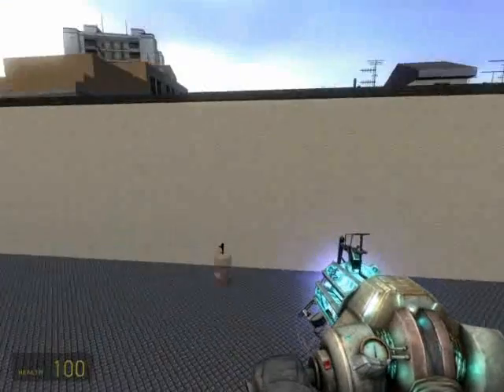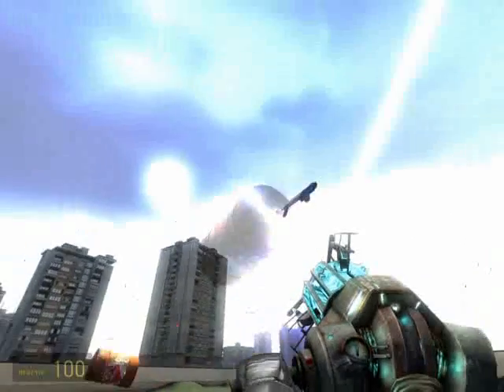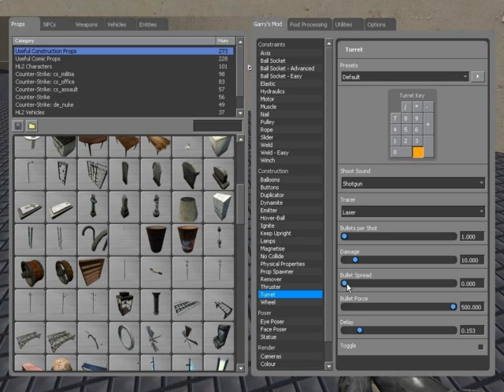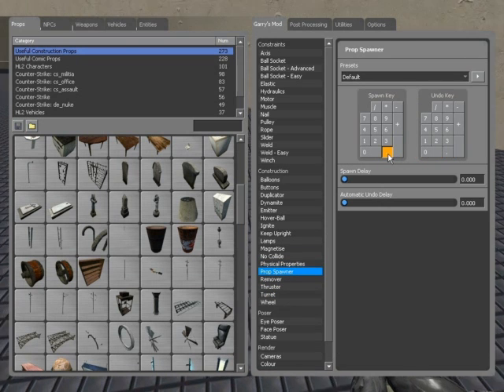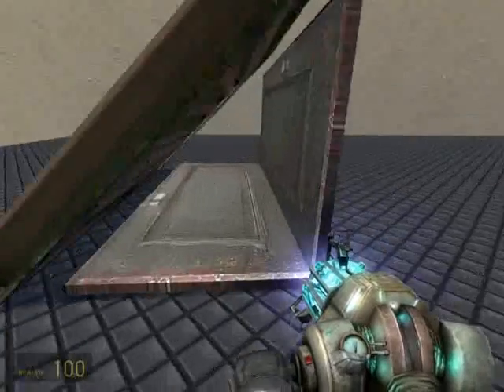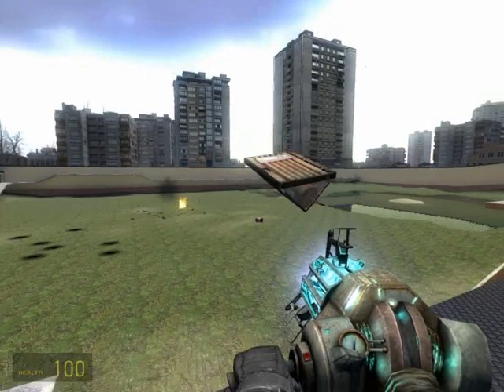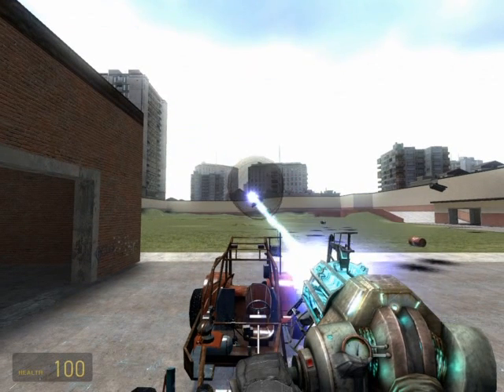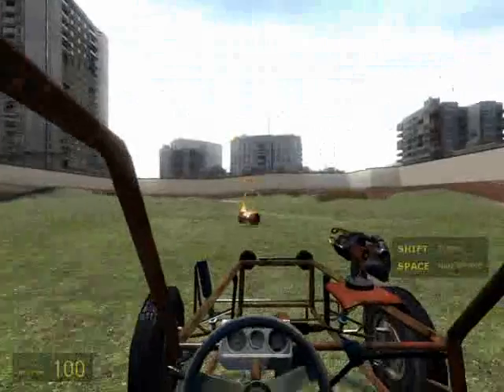Whiterz Gmod Tutorials 1 - Basic Rapid Fire Barrel Cannon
"el rapido diablo!" :P

GMOD 10 tutorial on how to build my design for a barrel cannon. This cannon loses effect while in online servers because of the small delay on the prop spawner due to latency issues. Still works tho.